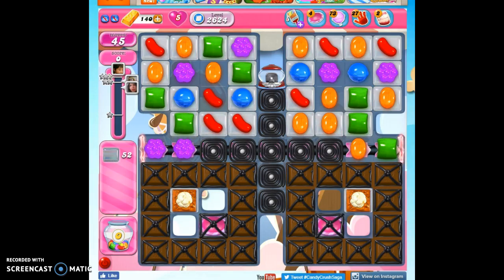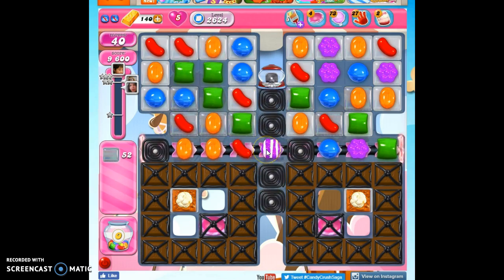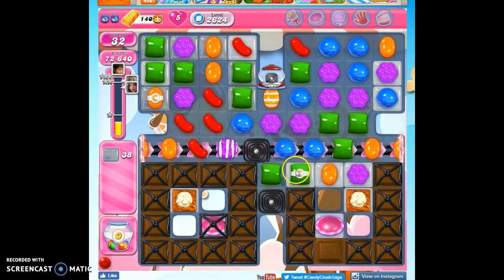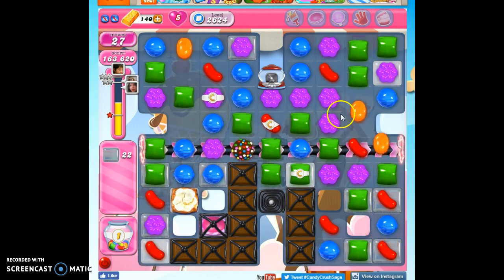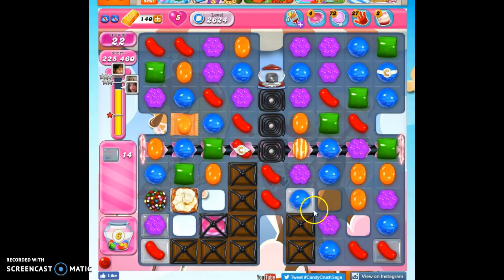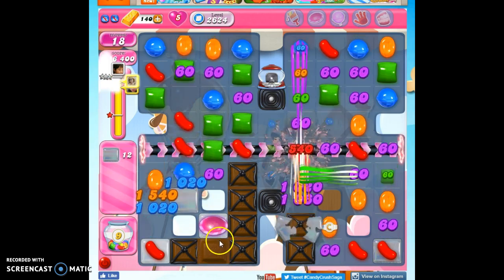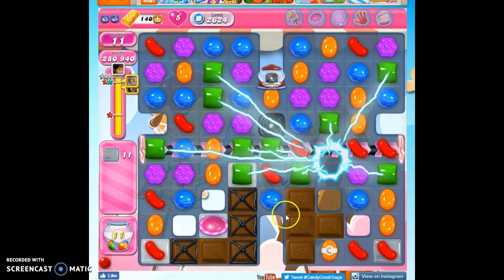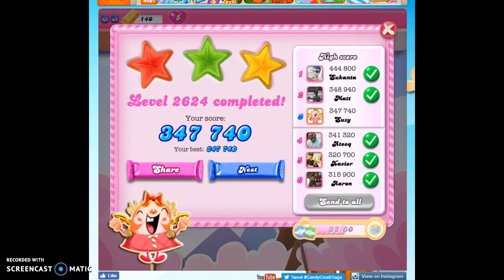Candy Crush Level 2624 help w/audio tips, hints, tricks